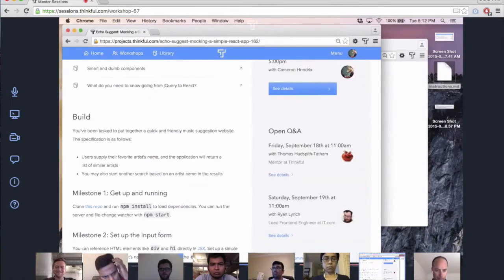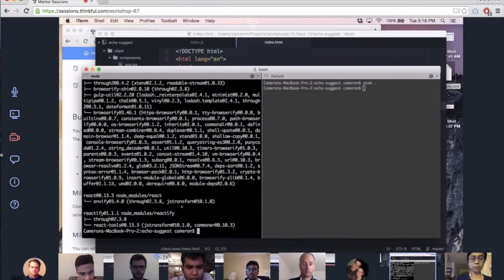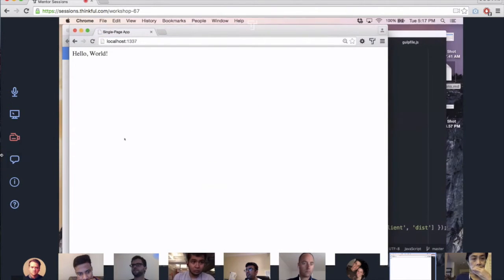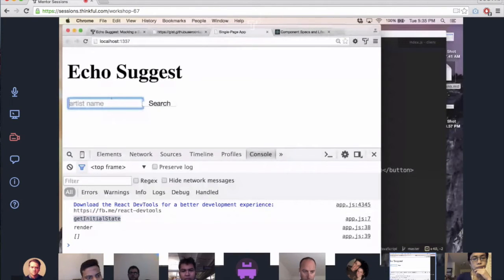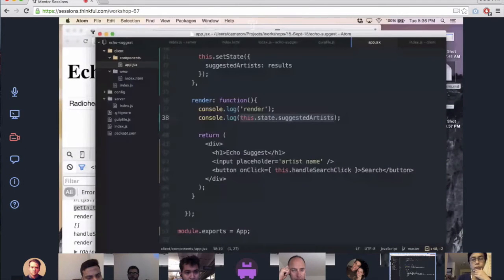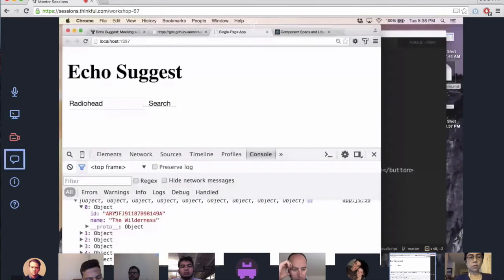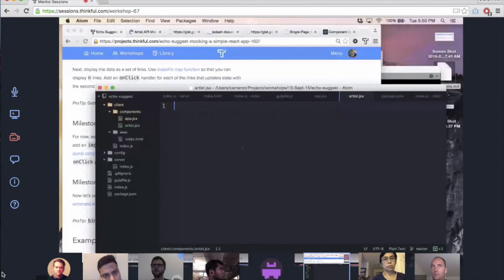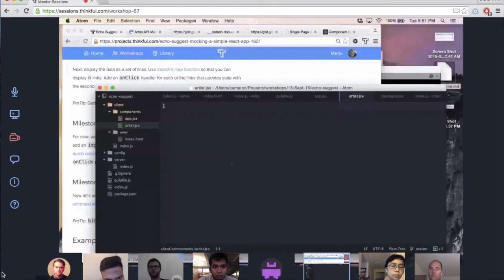Workshop: Building a Simple React App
Highlights from a group workshop (9-15-15) with mentor Cameron Hendrix walking students through how to build their first React app. Workshops happen daily at Thinkful and cover cutting-edge topics like React, Node.js, and JavaScript.